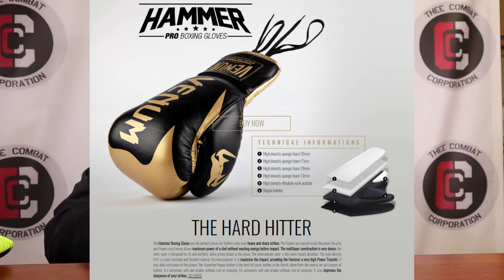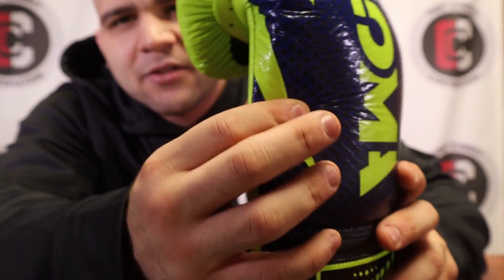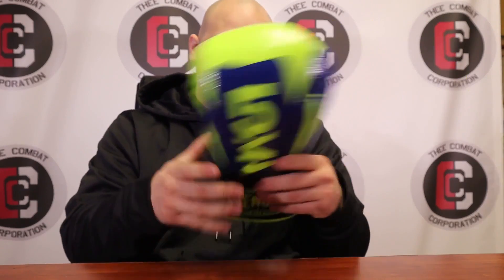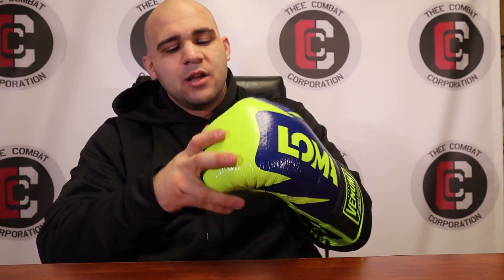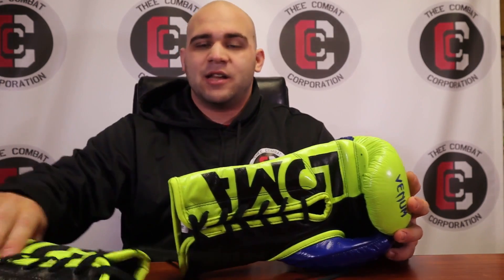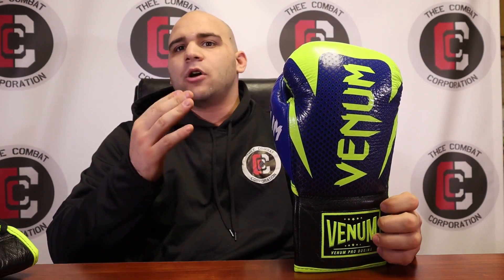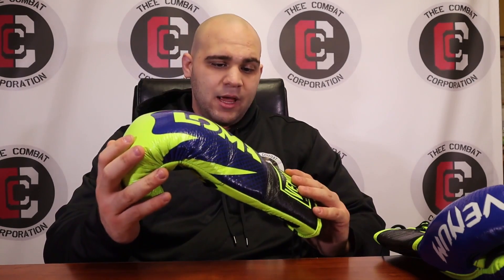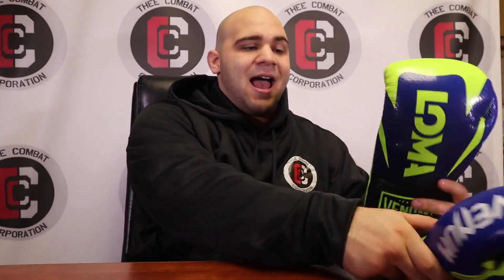Venum Hammer Pro Training Gloves Review (Loma Edition 16 oz)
Hey everyone! Wow! New video will be coming out within the next couple of days but today I review the still somewhat new Venum pro boxing line with the Venum Hammer limited edition Loma training gloves! Venum started their new pro line about a year ago and I am actually extremely impressed with these gloves and I think you will be too!